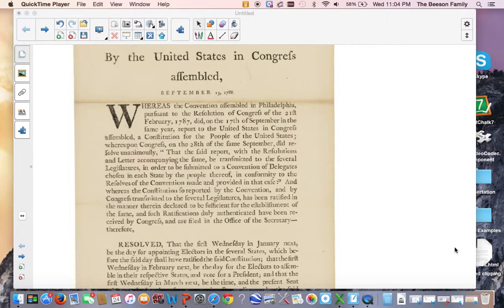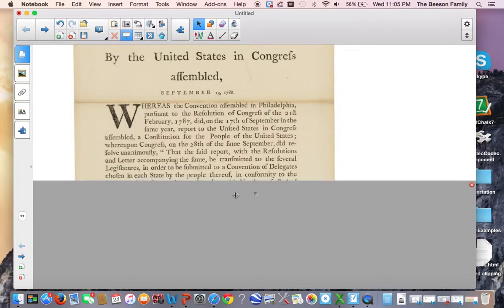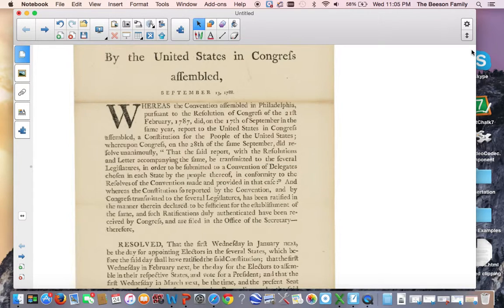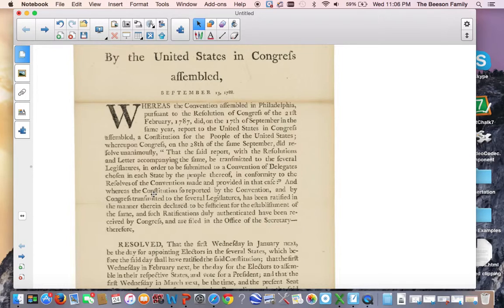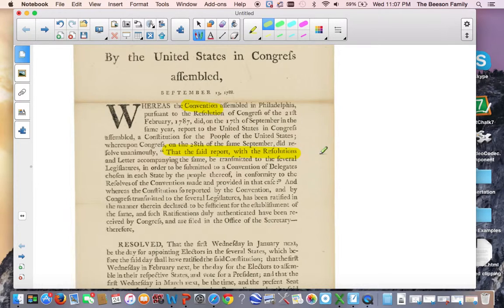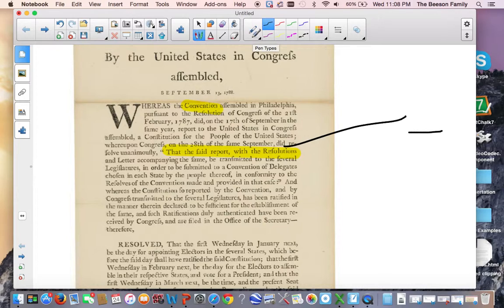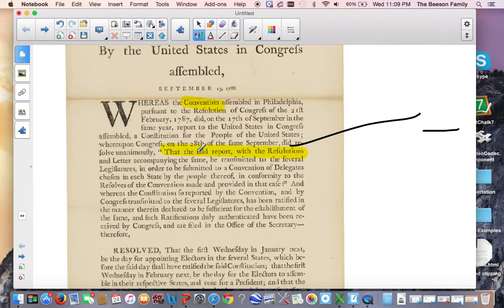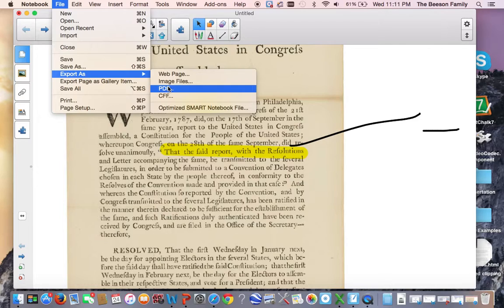NCCSSPrimaryDocSupport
Smartboard tools to support primary documents